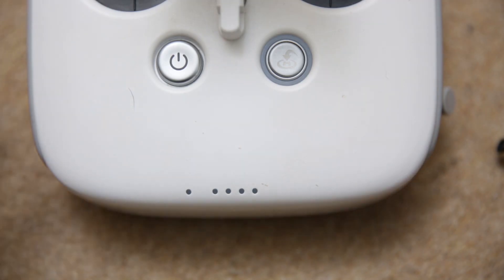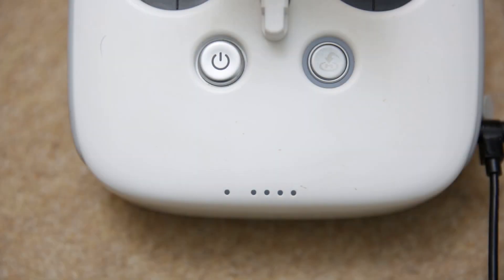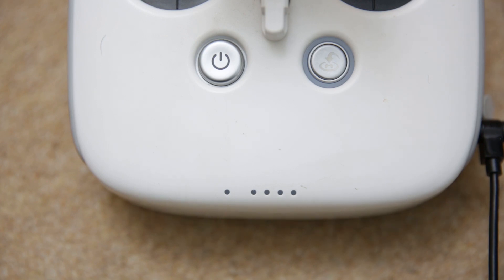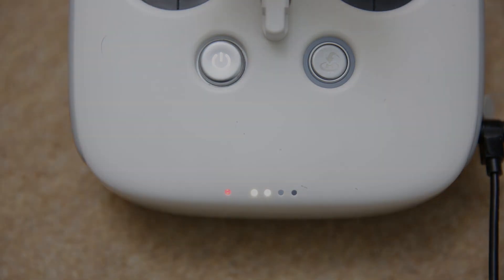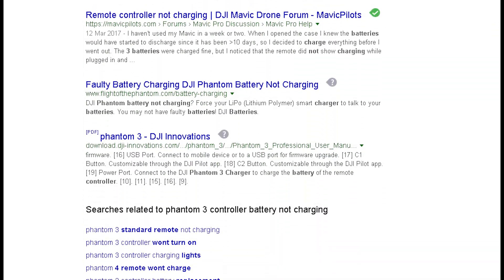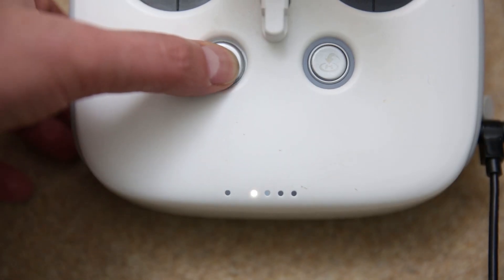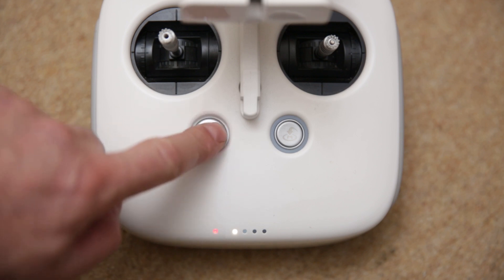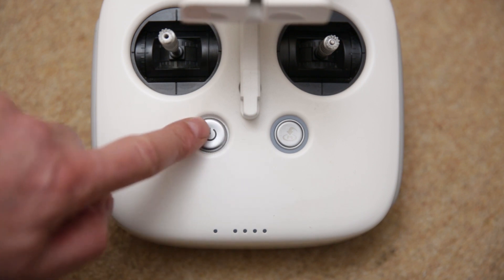How to Fix the DJI Phantom 3 Pro and Advanced Controller Battery Problem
How to fix the seemingly common problem with the Phantom 3 Pro and Advanced controllers no longer seeming to charge.

DJI - Intelligent Flight Battery for Phantom 4 Pro, 5870 mAH